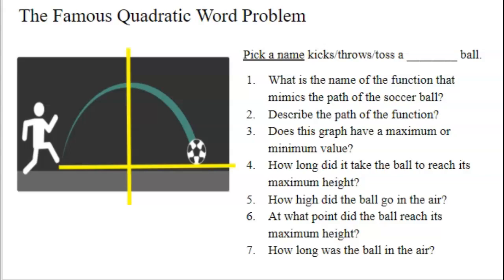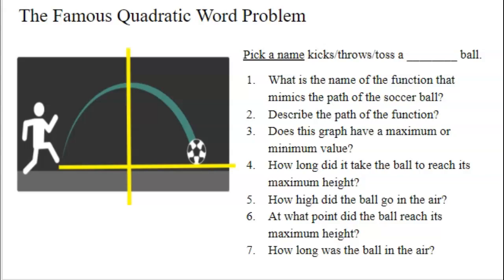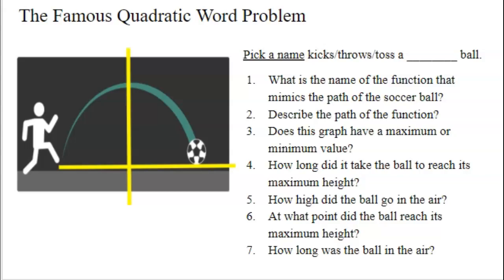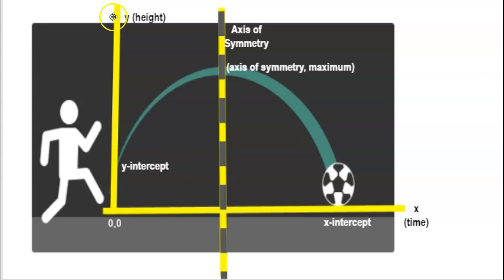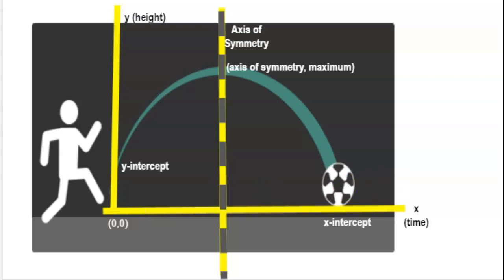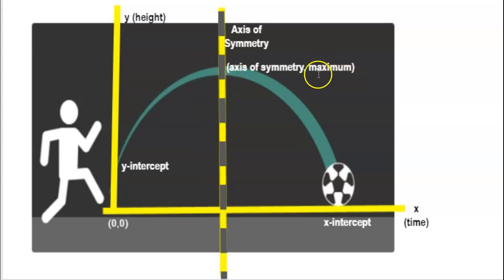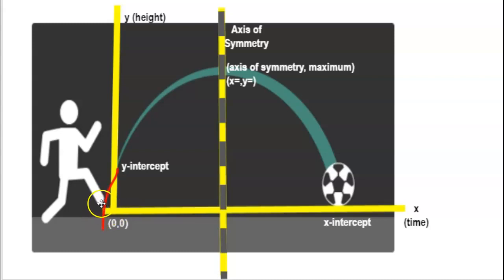12/03: Quadratic Word Problem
quadratic, parabola, vocabulary, characteristics of a quadratic function, axis of symmetry, maximum, x- intercept, y-intercept.